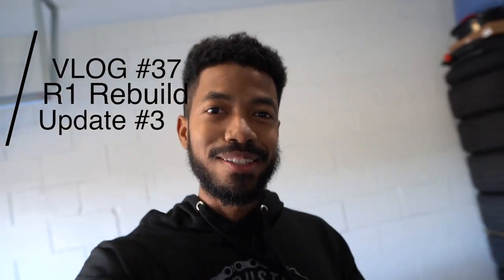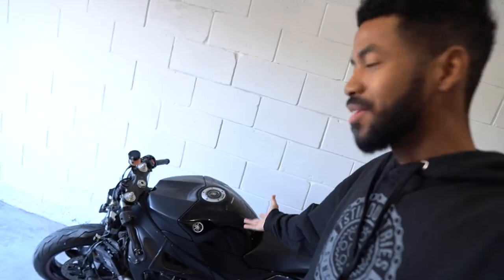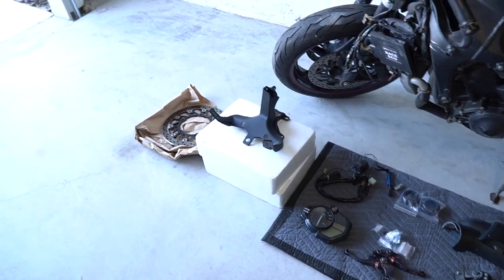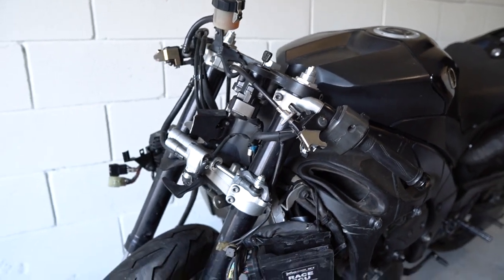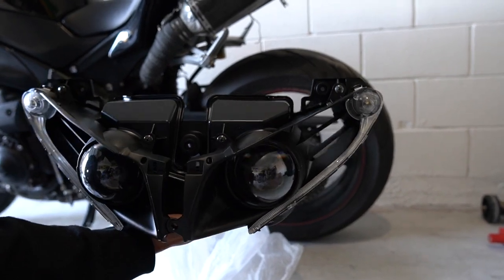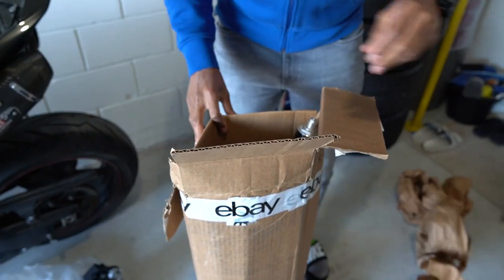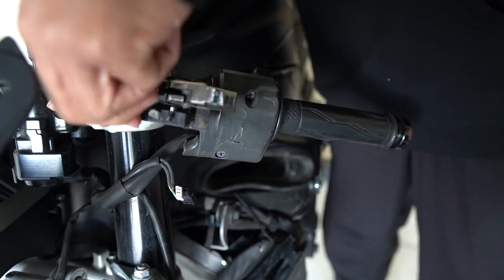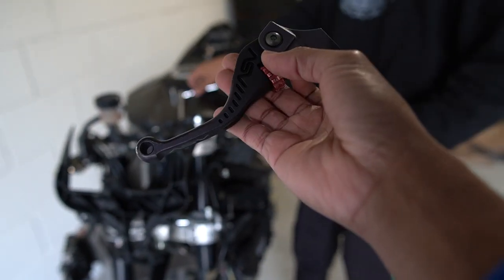2009 Yamaha R1 rebuild project gets new parts!! (R1 Rebuild Ep. 2)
In today's vlog we are back on track with the Yamaha R1 bike build. We'll be going over some of the replacement parts we got plus explaining what's left to be done.